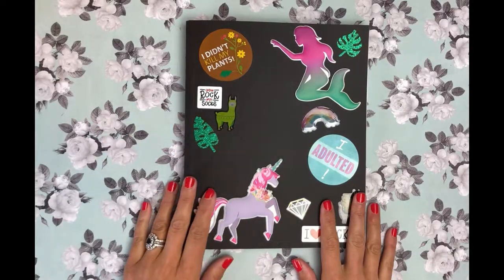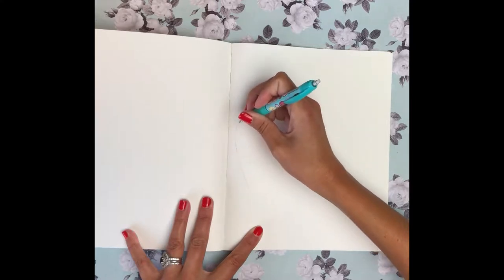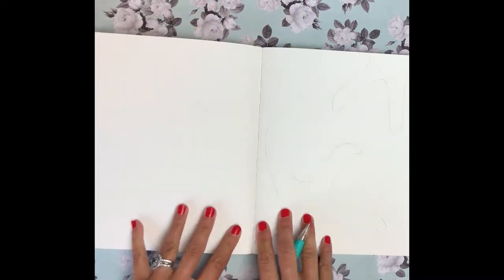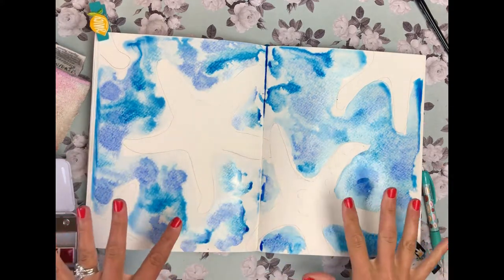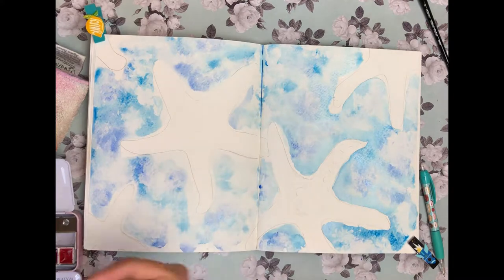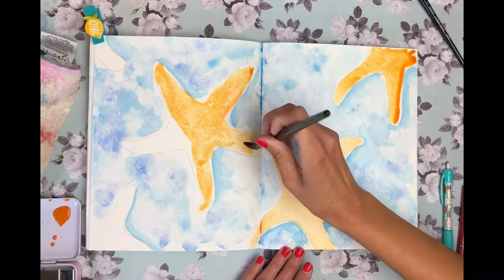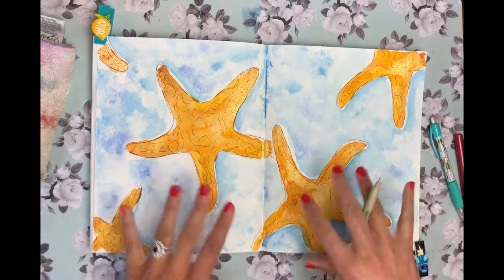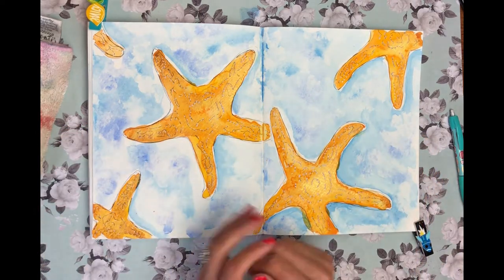How to Paint Starfish - Easy Art Journal Page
Easy Art Journal Page for Beginners: How to Draw and Paint Starfish

Hi friends and welcome to Did you Art? The YouTube channel for creative people who don't take themselves or their art too seriously.

Join our Did you Art? Facebook group!